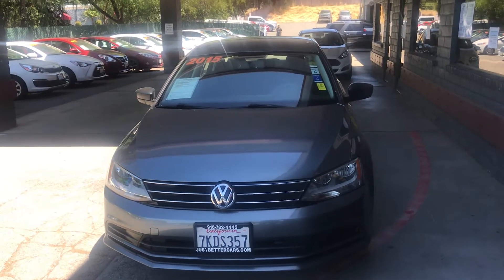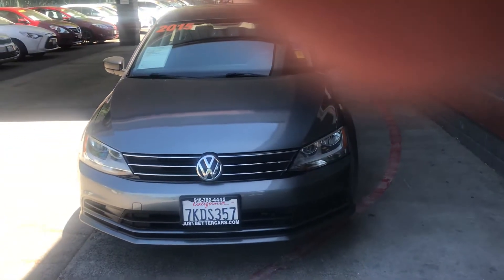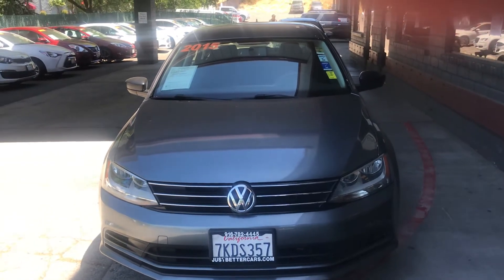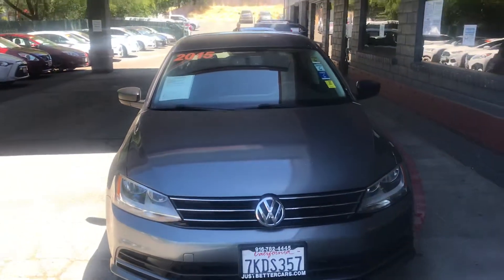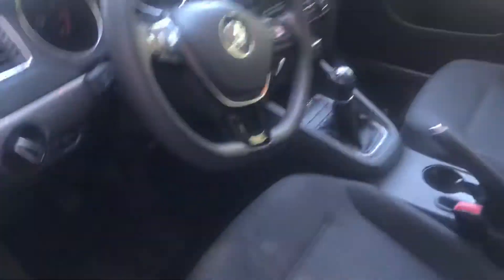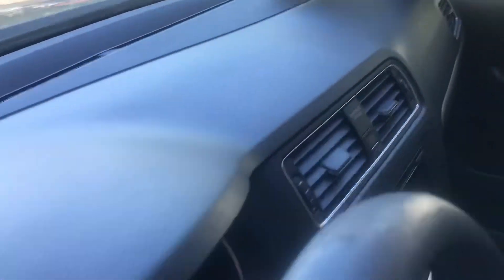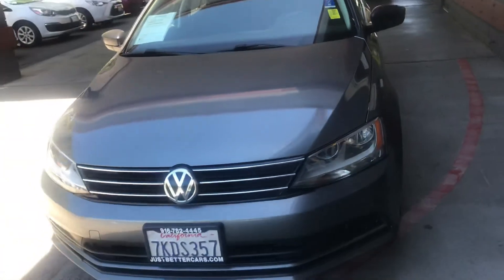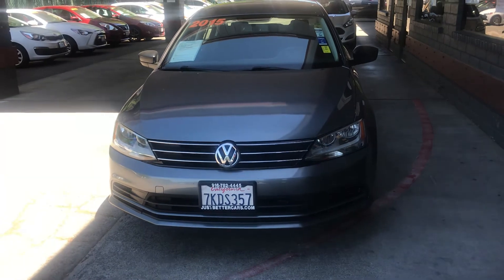2015 Volkswagen Jetta 1.8T SE w/PZEV STK# 2264j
2015 Volkswagen Jetta 1.8T SE w/PZEV STK# 2264j